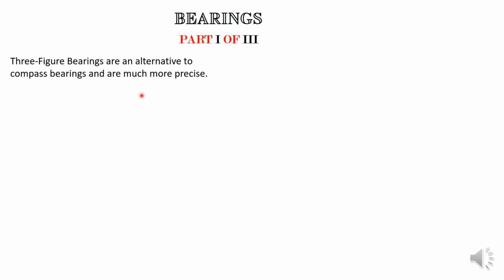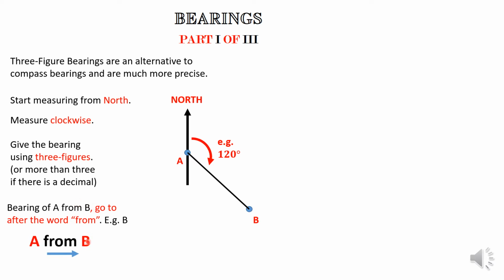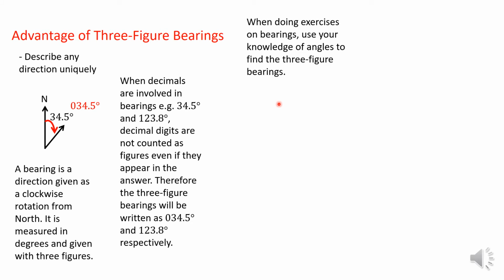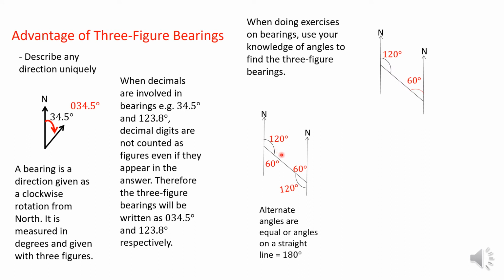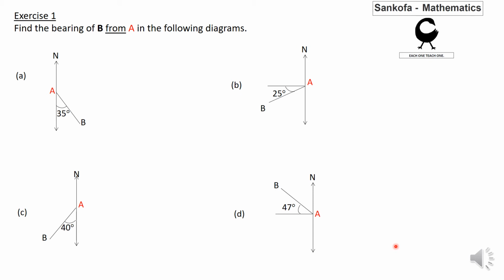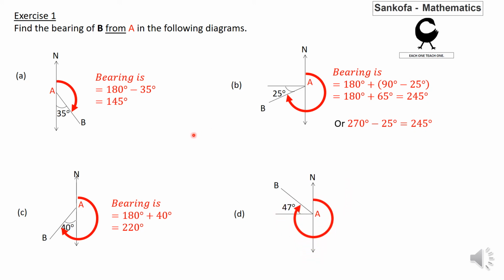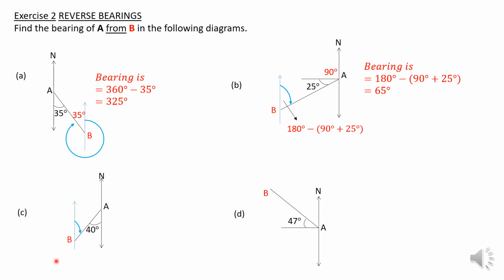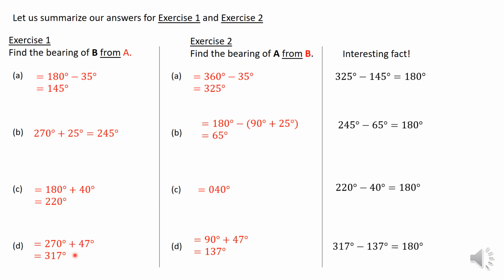Bearings Part I of III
Introduction to Bearings. Calculate the bearing of A from B and B from A (reverse bearings).